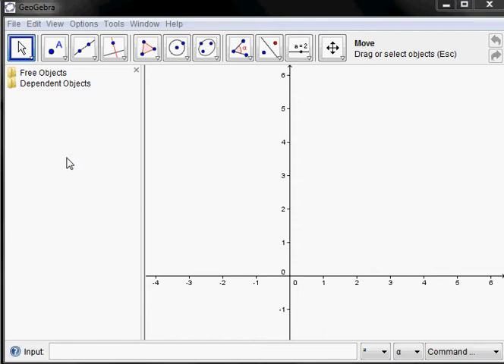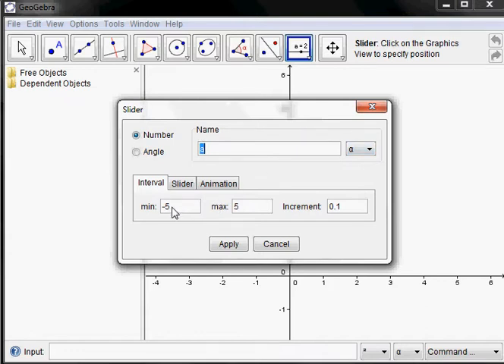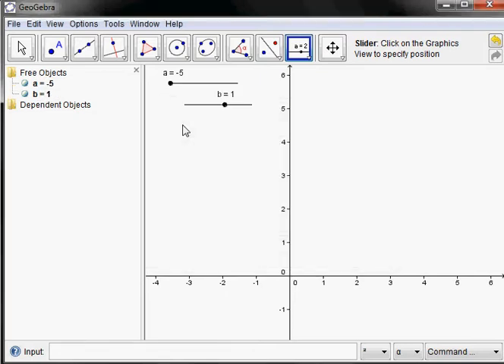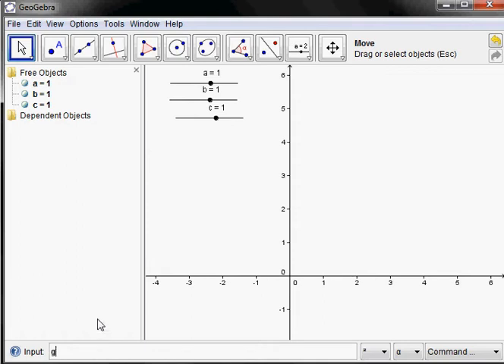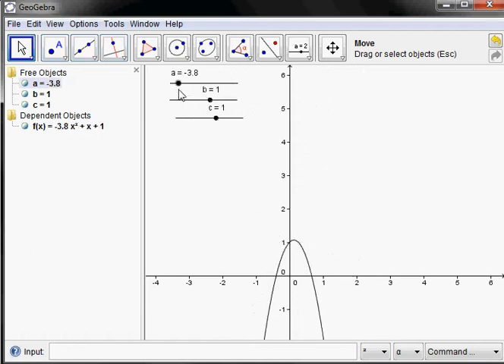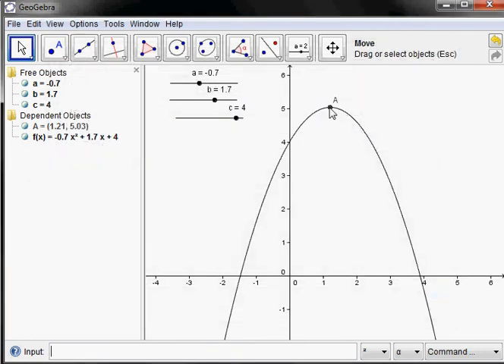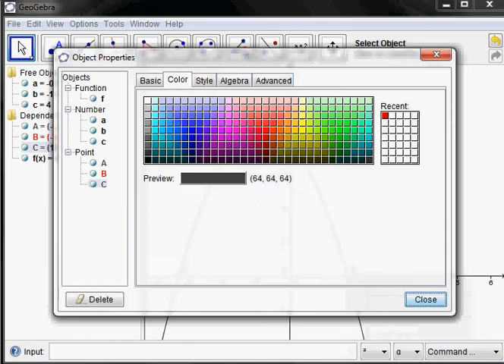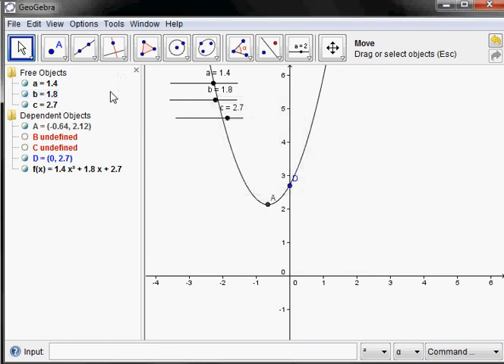quadratics functions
Plotting y = ax^2 + bx + c on Geogebra